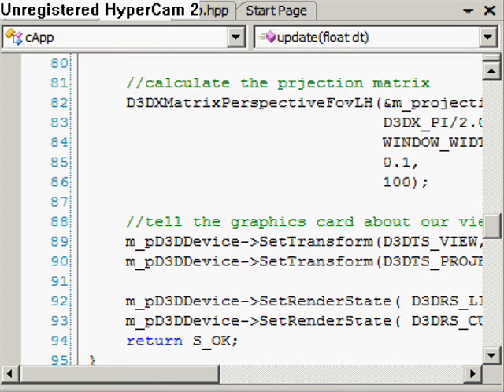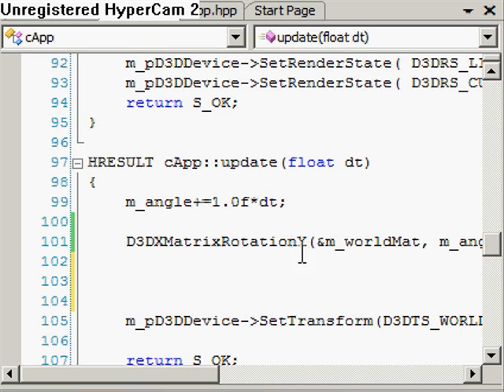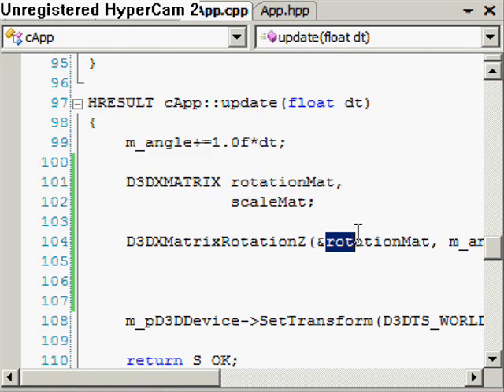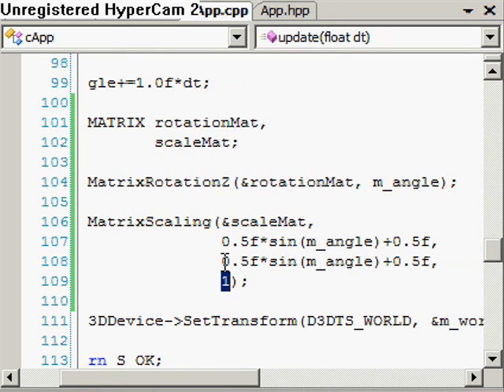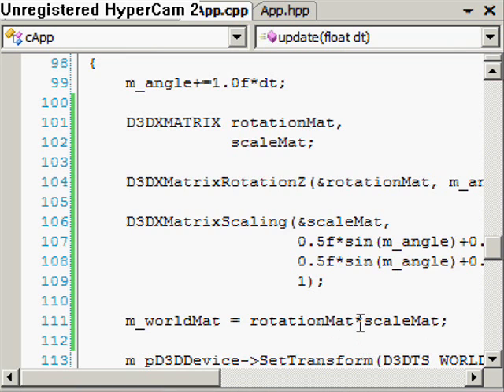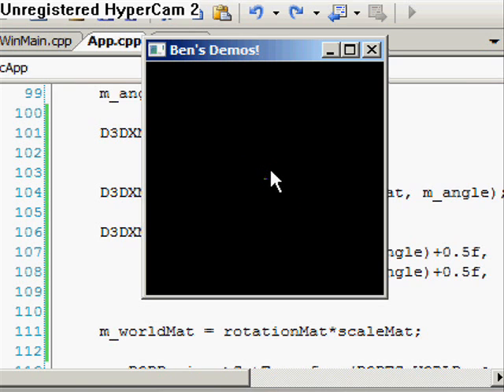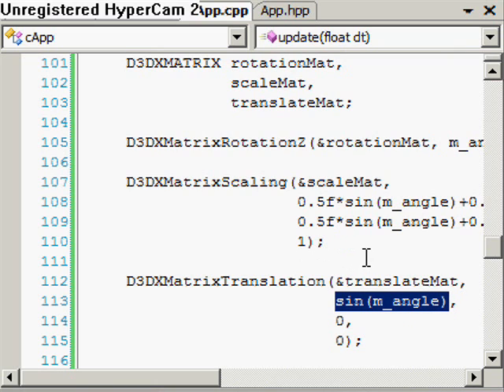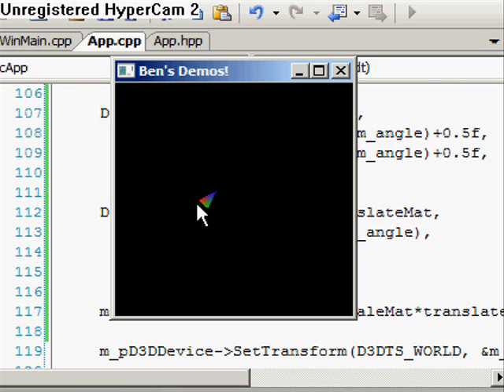tutorial 3 Direct3d (DirectX) (part 8 of 8) - Animation, camera and clock